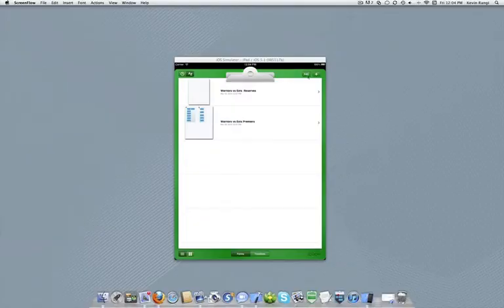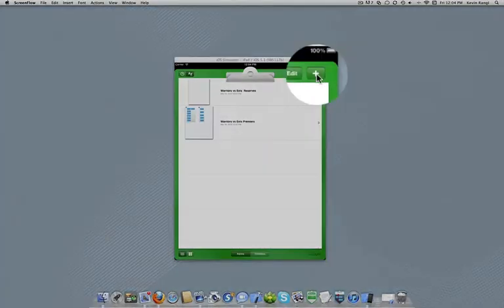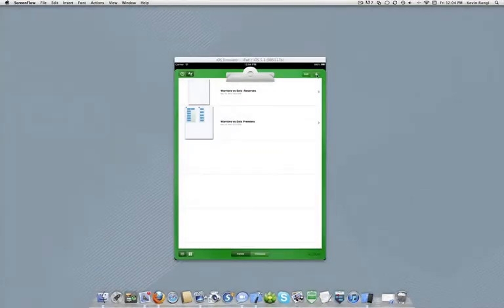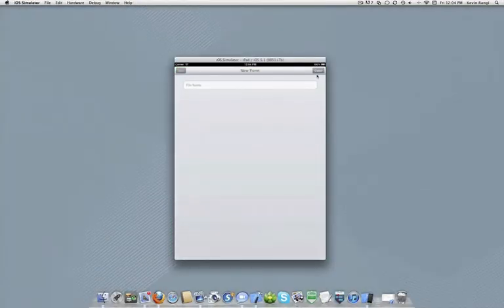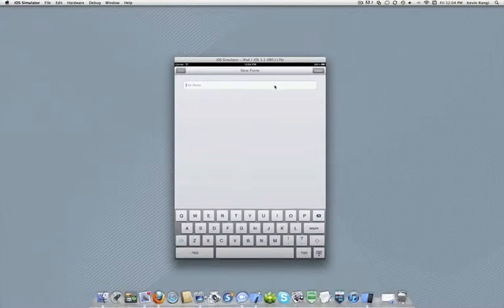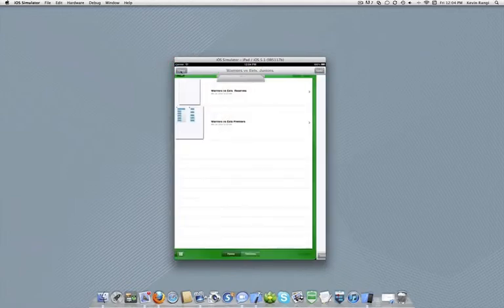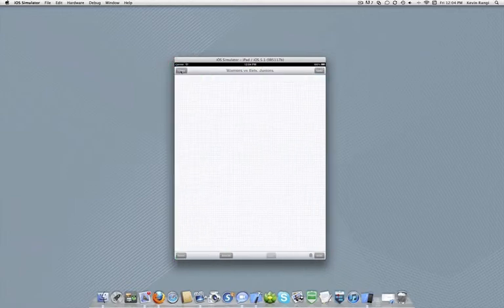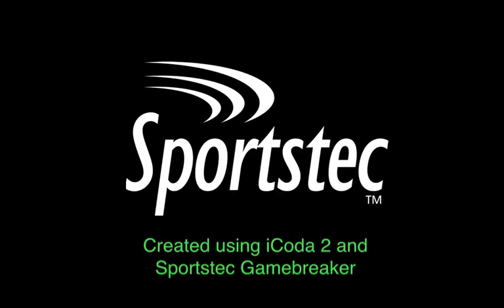Creating a New Form in iCODA.m4v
This movie shows users how easy it is to create a new form in iCODA so they can begin designing their form with the desired buttons.